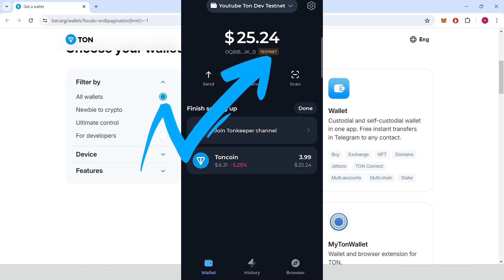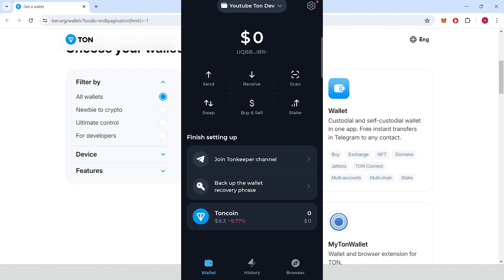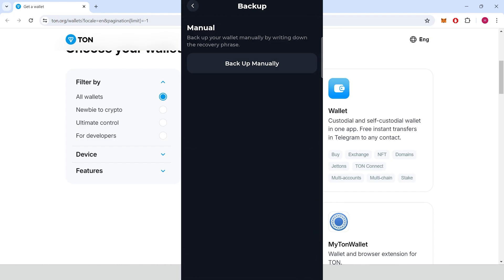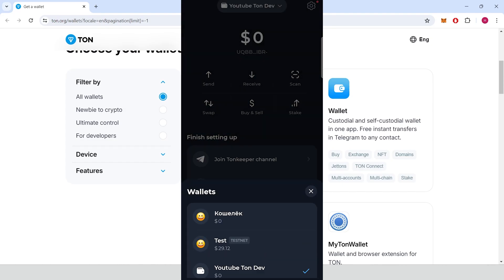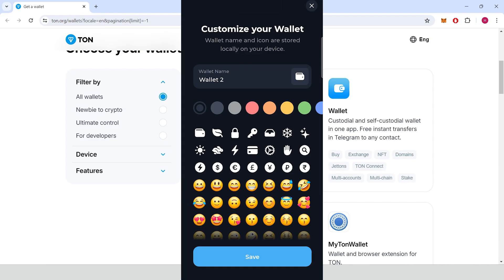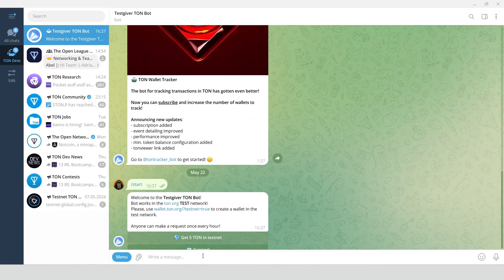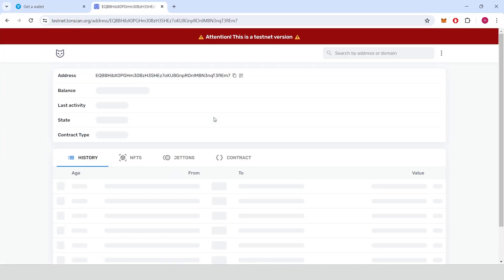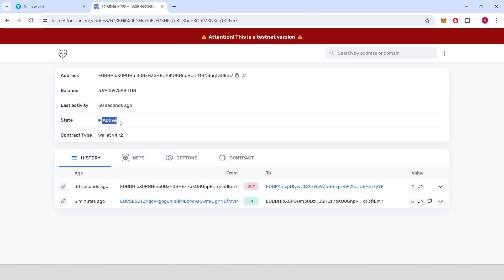⛓️Add Ton Testnet Chain to Tonkeeper in Just 1 Minute!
In this video, I'll walk you through the simple steps to seamlessly integrate the Ton Testnet Chain into your Tonkeeper wallet. Whether you're a developer testing your smart contracts or a blockchain enthusiast exploring the Ton ecosystem, this guide will help you get started quickly and easily.

- Adding Ton Testnet Chain to Tonkeeper
- Tonkeeper setup
- Ton blockchain testnet configuration
- Easy Tonkeeper wallet integration